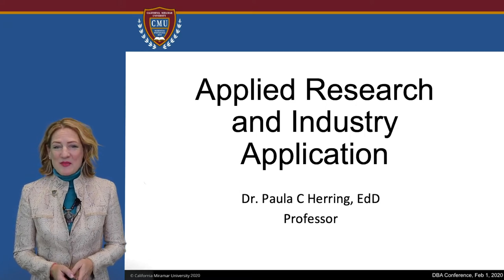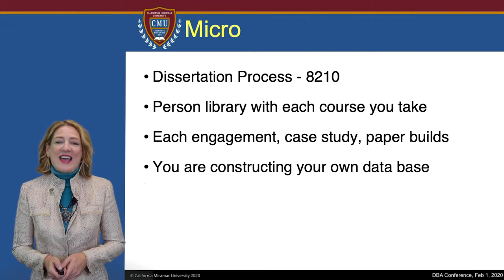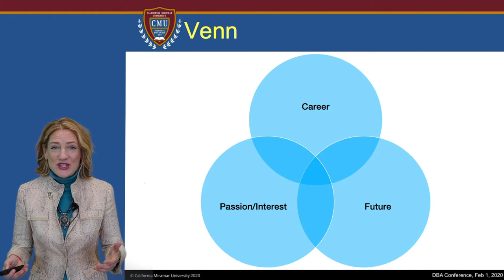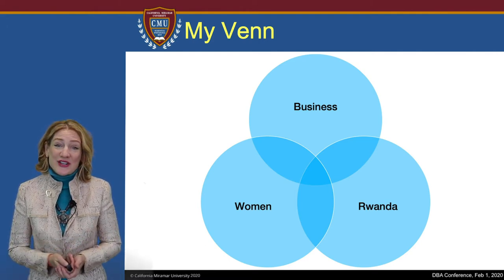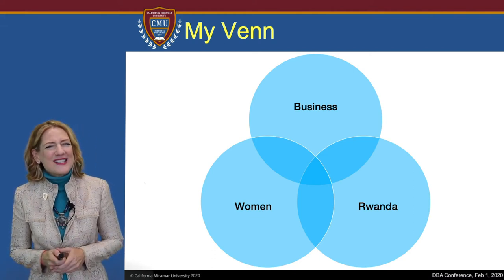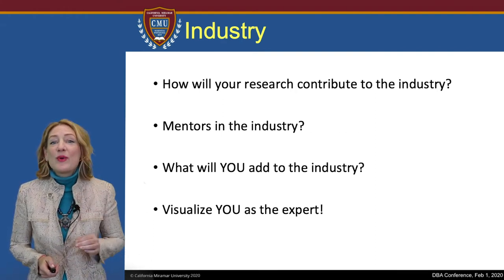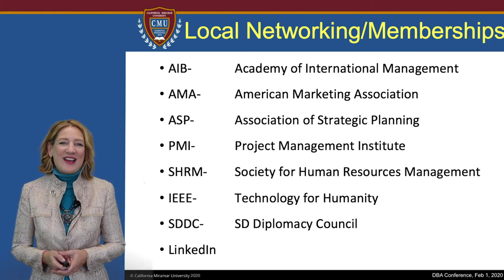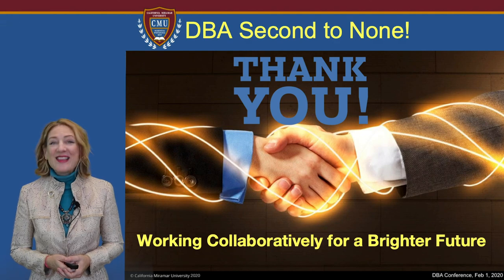DBA Conference - Dr. Herring Presentation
Welcome to the DBA Conference Video featuring Dr. Herring. She discusses applied research and industry application as it relates to your DBA program.